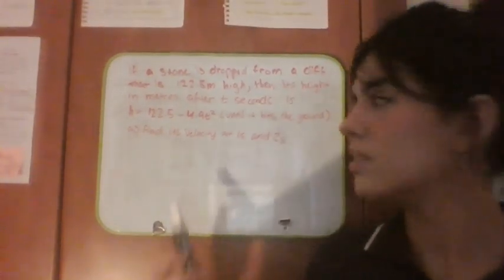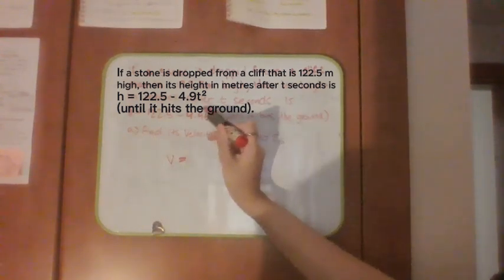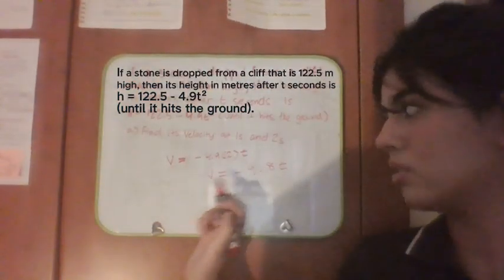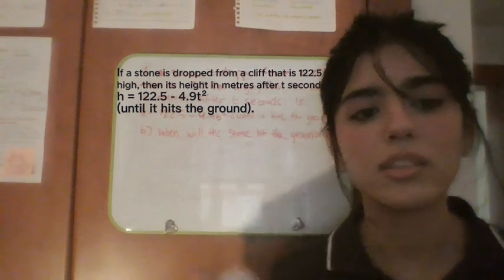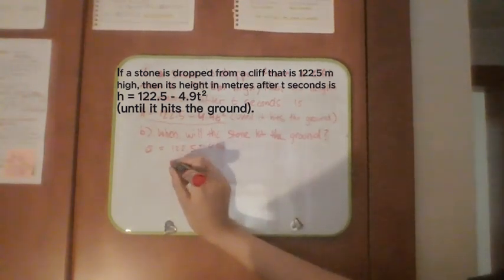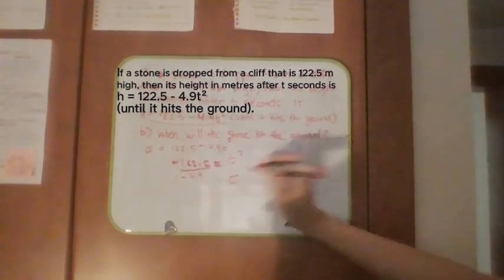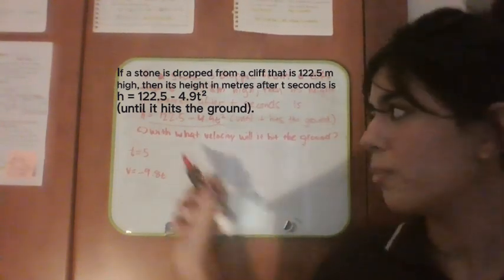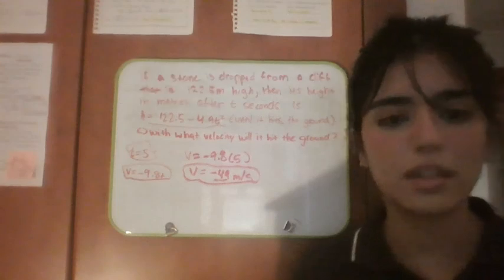Application of Derivatives (Math 31/Calculus)